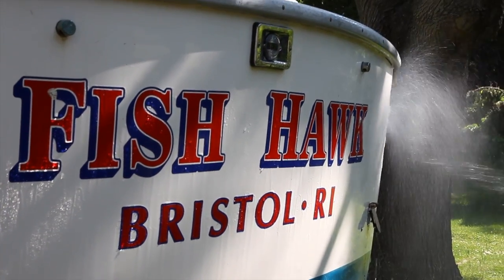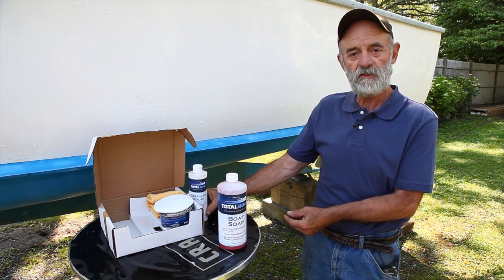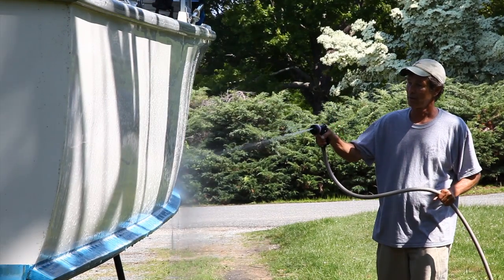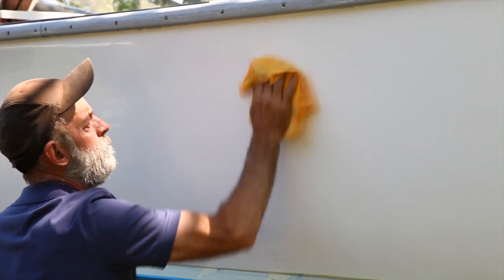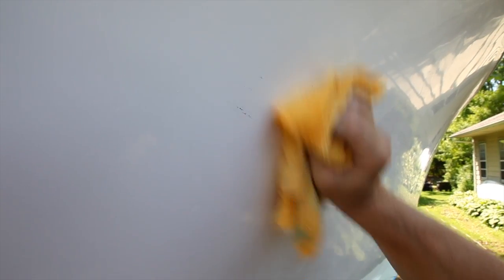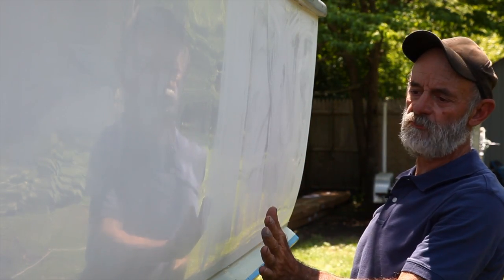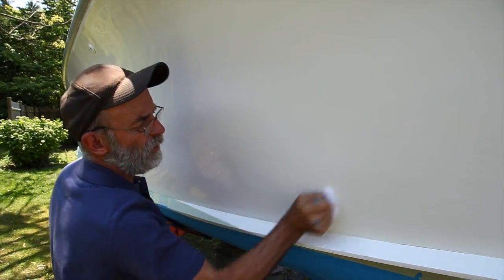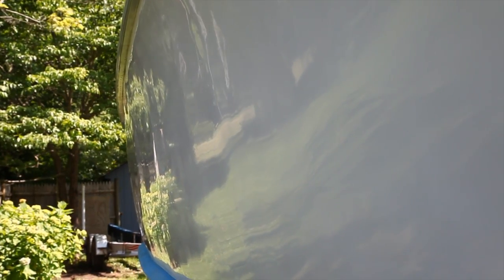Cleaning and Waxing your Fiberglass Boat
Louis Sauzedde uses the TotalBoat Polishing Kit to clean, compound and polish the hull prior to launching the boat.